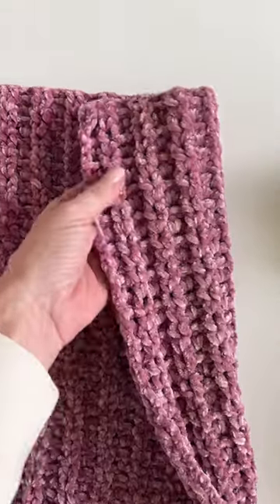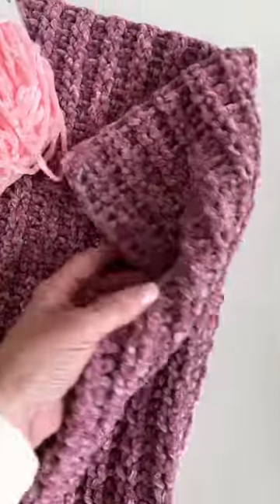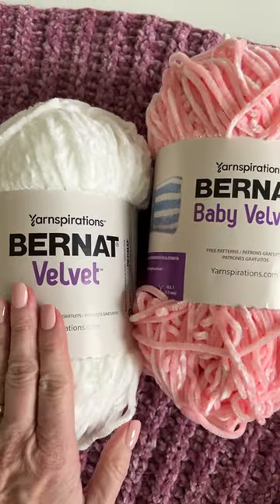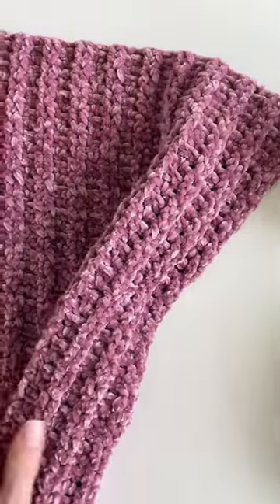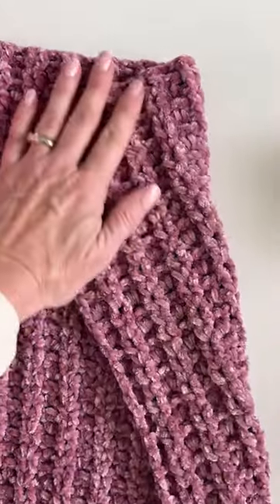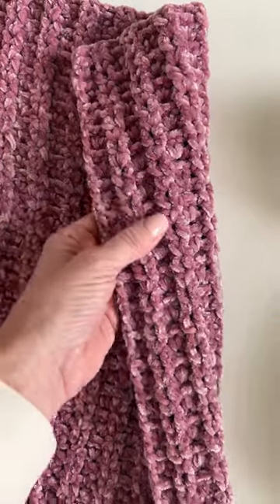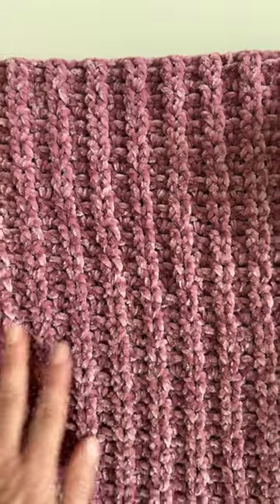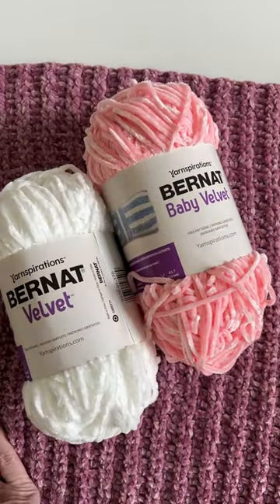New year new pattern! This is the Velvet Ribbed V stitch blanket. Video tutorial is now available.